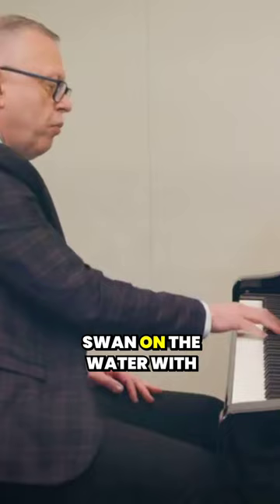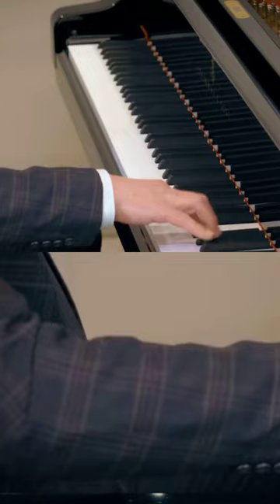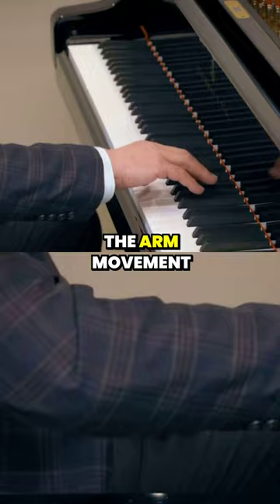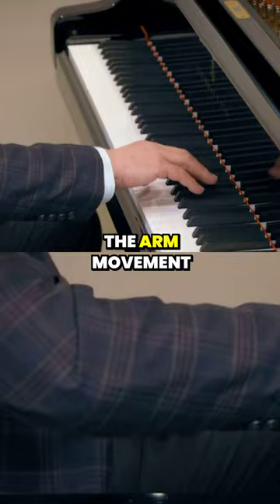What NOT To Do When Practising Your Arpeggios!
Graham Fitch demonstrates the difference between the so-called 'KFC elbow' and a more legato elbow... 🍗